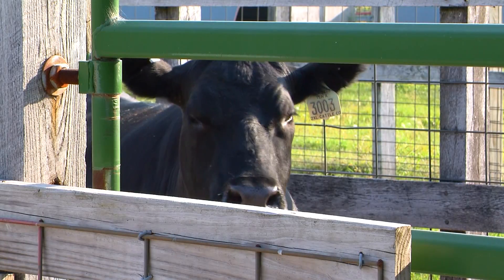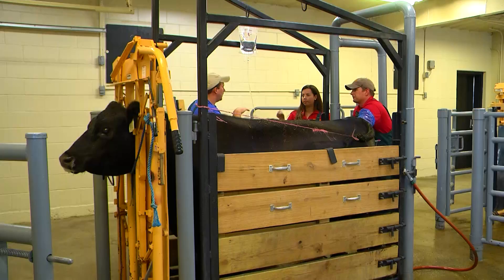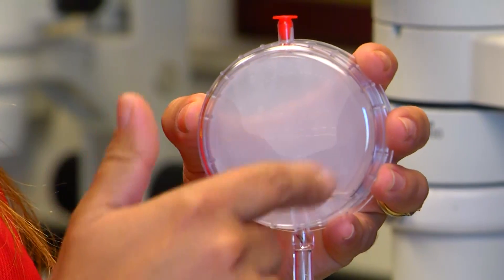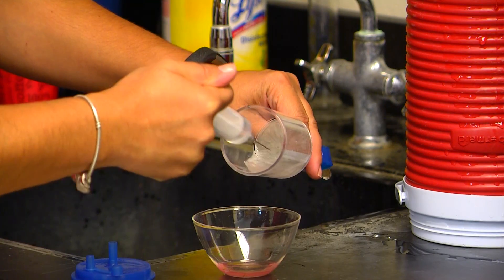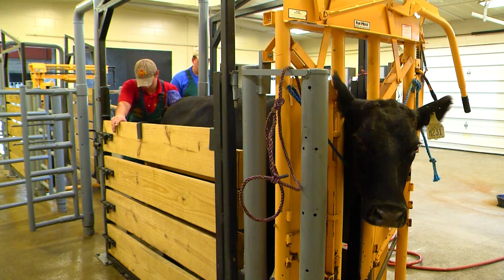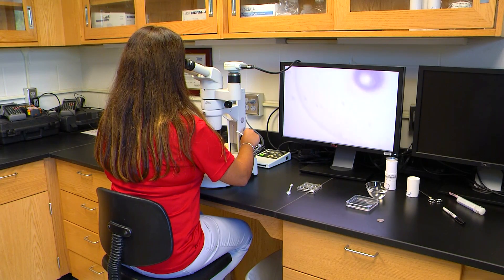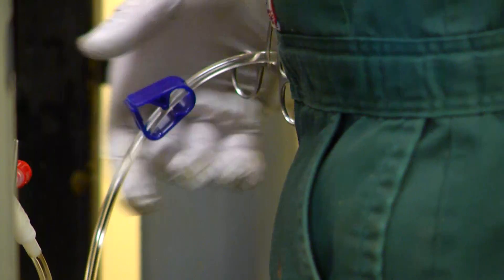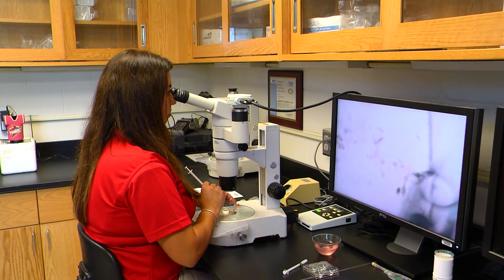Improving bovine herd genetics with cutting edge embryo transfer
Beef and dairy producers want the best genetics for their herds, and Iowa State University veterinarians are helping them attain that goal by transferring embryos with desirable traits. The practice has grown drastically among cattle producers in recent years, and the ISU College of Veterinary Medicine offers a range of resources and coursework for veterinary students and current practitioners to gain experience.